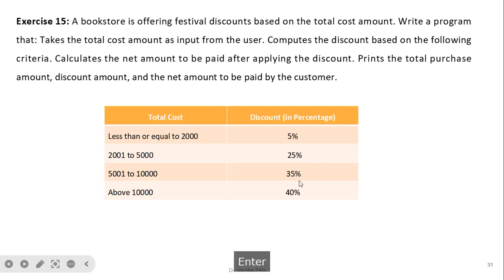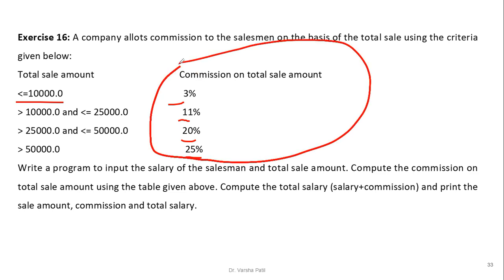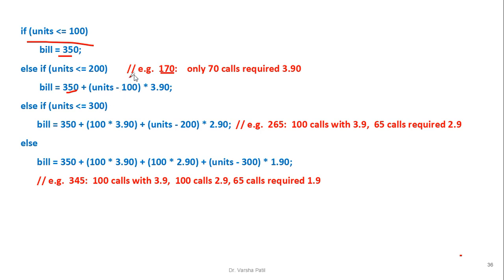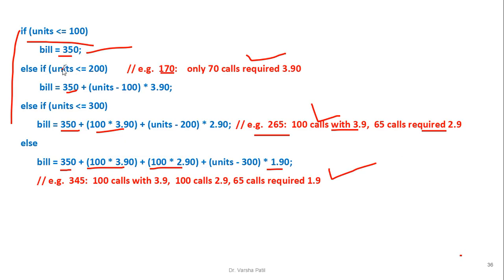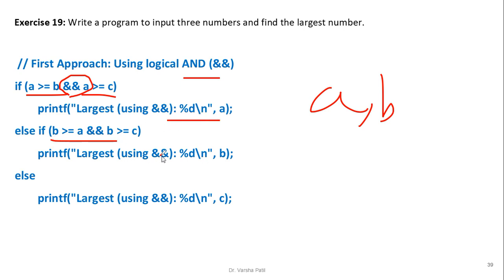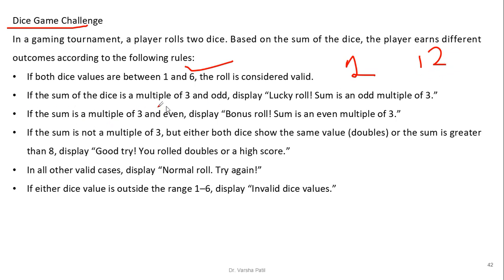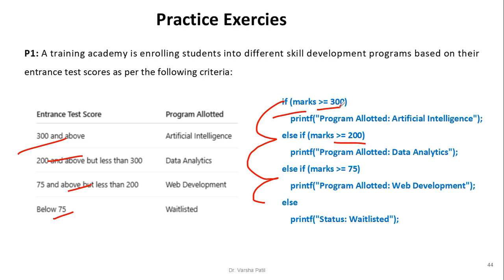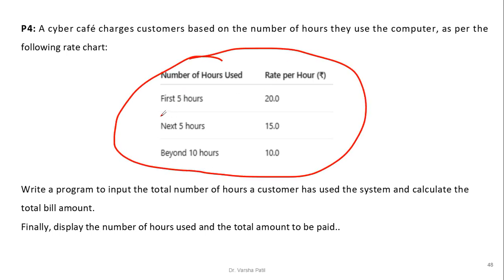Video 5: C Programming, If-Else, Nested If-Else Extra Exercises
C Programming, If-Else, Nested If-Else Extra Exercises
Exercise 15: A bookstore is offering festival discounts based on the total cost amount. Write a program that: Takes the total cost amount as input from the user. Computes the discount based on the following criteria. Calculates the net amount to be paid after applying the discount. Prints the total purchase amount, discount amount, and the net amount to be paid by the customer.
Exercise 16: A company allots commission to the salesmen on the basis of the total sale using the given criteria.
Exercise 17: Write a program which accepts the number of units consumed by a consumer and calculates the bill amount to be paid as per the given slabs.
Exercise 18: Write a program to input the number of phone calls done by a consumer in a month. Calculate and print the total bill amount to be paid by the consumer as per the given slabs.
Exercise 19: Write a program to input three numbers and find the largest number.
Exercise 20: Write a program to input code number (Ecode), monthly salary (msal) of an employee. Calculate the annual salary (asal) and income tax to be paid (IT) on the basis of annual salary as per the given slabs:
Dice Game ChallengeIn a gaming tournament, a player rolls two dice. Based on the sum of the dice, the player earns different outcomes according to the following rules:If both dice values are between 1 and 6, the roll is considered valid.If the sum of the dice is a multiple of 3 and odd, display “Lucky roll! Sum is an odd multiple of 3.”If the sum is a multiple of 3 and even, display “Bonus roll! Sum is an even multiple of 3.”If the sum is not a multiple of 3, but either both dice show the same value (doubles) or the sum is greater than 8, display “Good try! You rolled doubles or a high score.”In all other valid cases, display “Normal roll. Try again!”If either dice value is outside the range 1–6, display “Invalid dice values.”